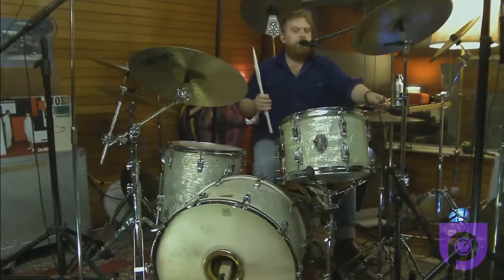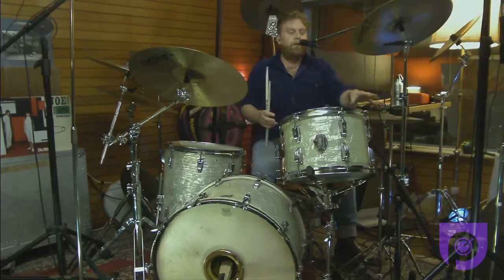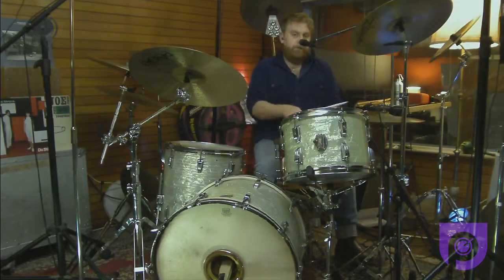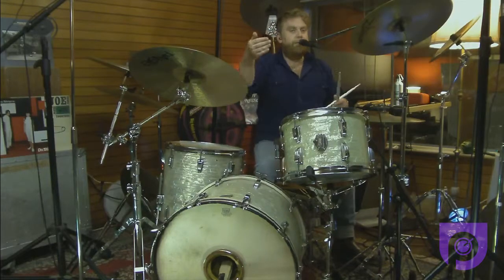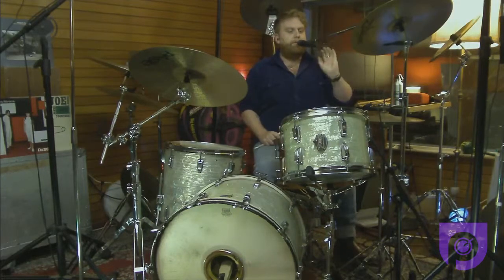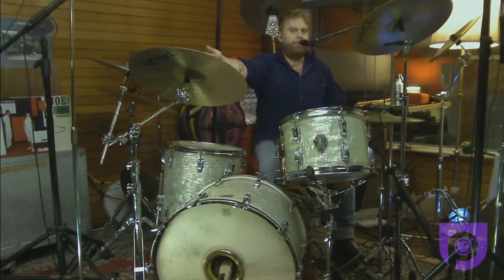Triplet Blues Beat 50bpm #5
Want to support Pocket Percussion?
All of our content is free for you to use and improve on your skills.

Pocket Percussion offers a unique online experience to learn how to play the drums and other percussion instruments. Starting from the very basics we will guide you step by step on how to improve your drumming skills.

Pocket Percussion is owned and run by Sydney-based drummer Luke Herbert. Luke has over 18 years of experience in drumming and percussion education. He has toured internationally as a session drummer and has studied under jazz greats such as Joe Morello and Bernard Purdie.

Why are we doing it?
Pocket Percussion was born from the idea of guiding students in their studies when the teacher is not around. Often it is difficult for beginners to guide their practice in an effective manner. We are aiming to provide an educational framework for drummers of all levels that will allow them to practice effectively with clear goals.

Subscribe to our channel and also check out our website for lots of exciting new features in 2020 including an ONLINE STORE for sticks, t-shirts, practice pads and much much more...